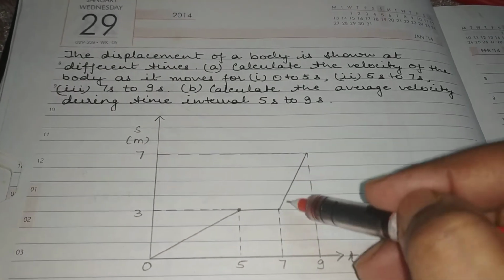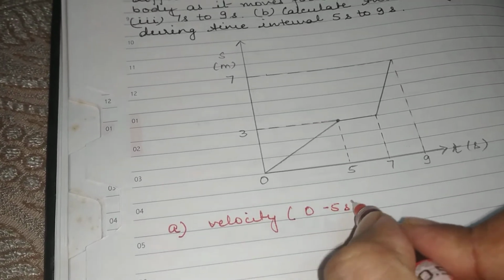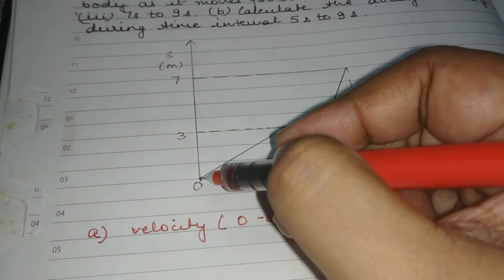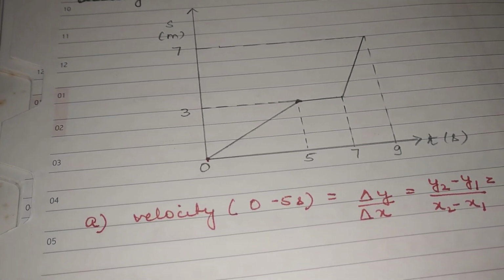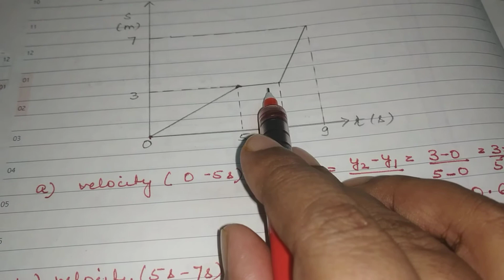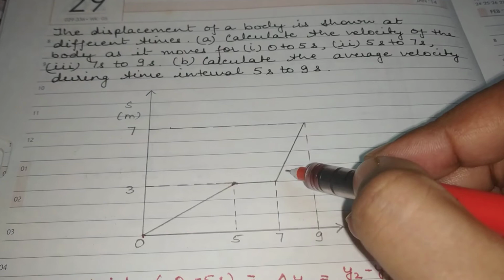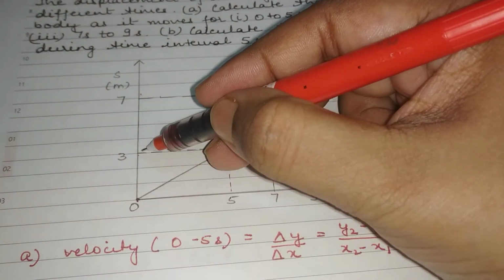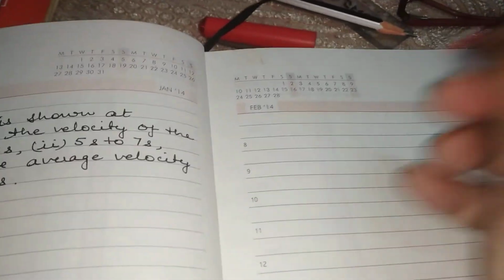s- t Graph